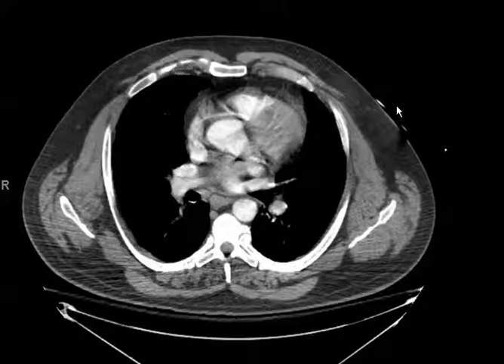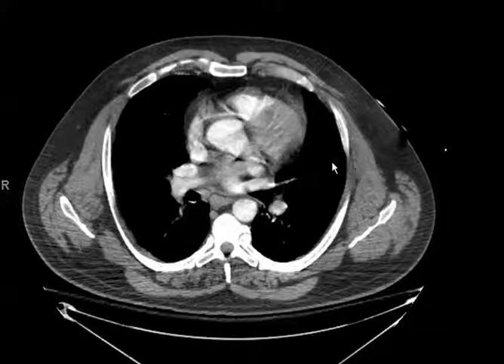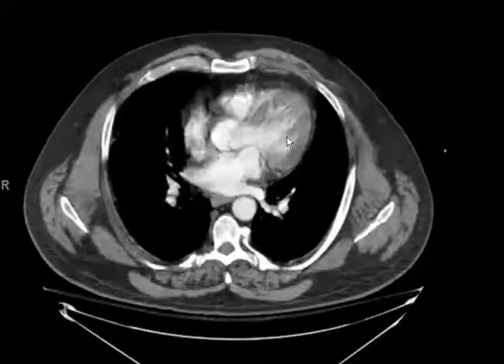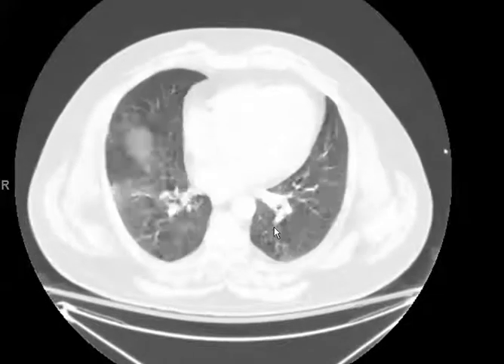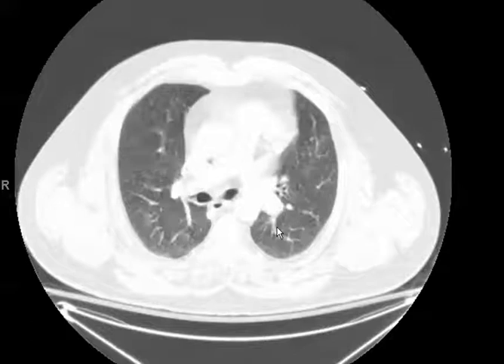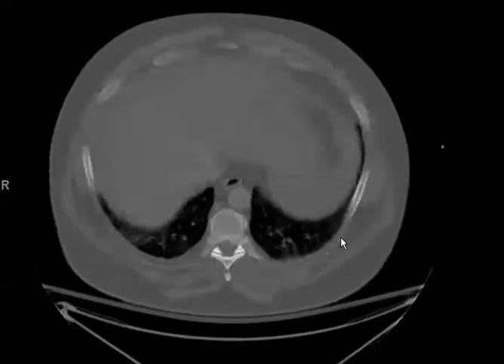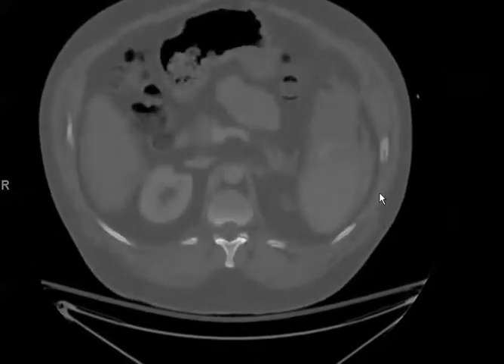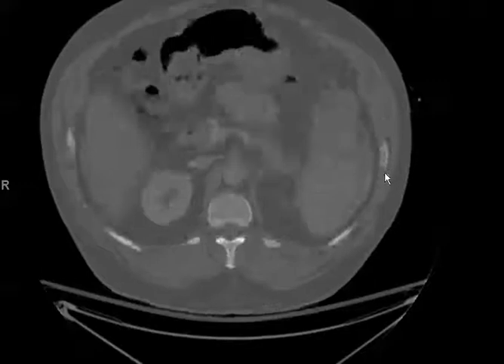grade 3 splenic injury with active extrav